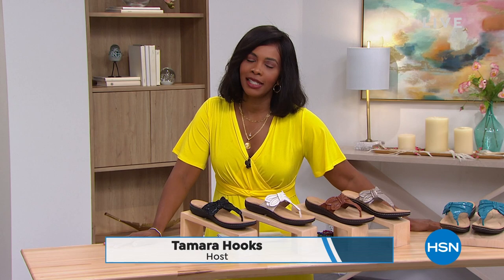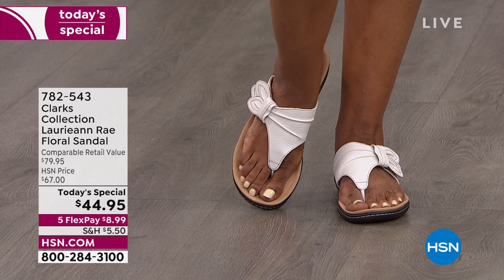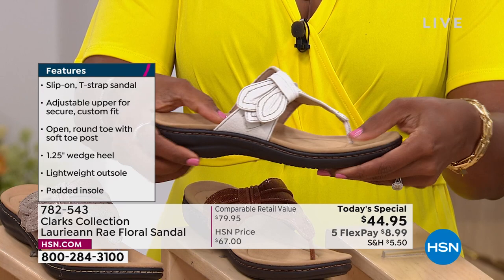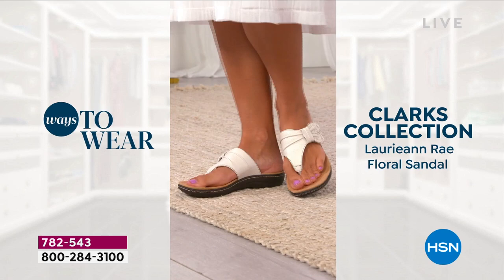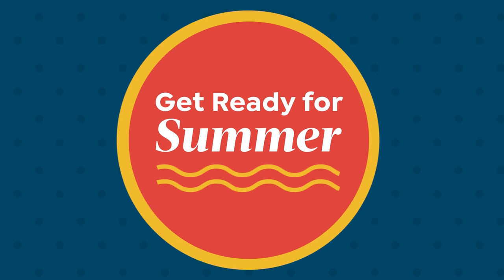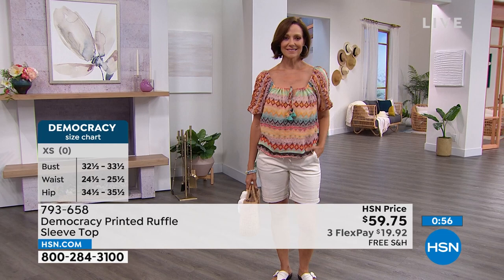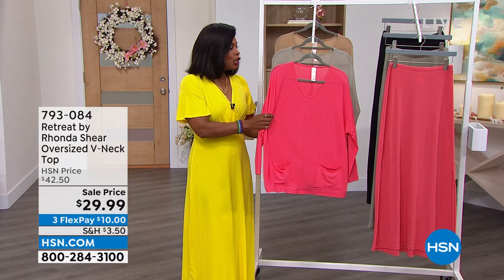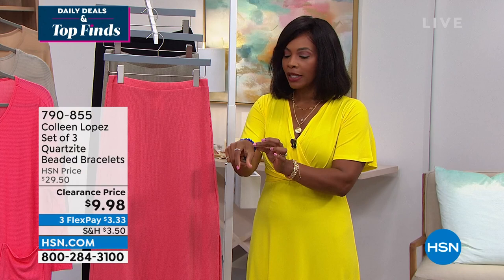HSN | Daily Deals & Top Finds 05.26.2022 - 01 PM